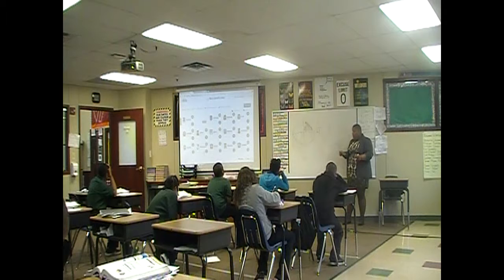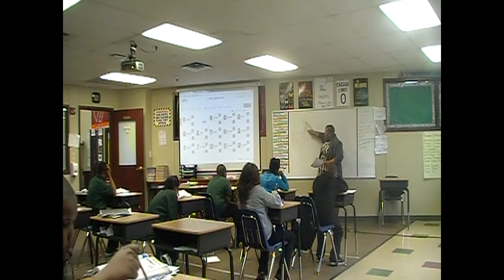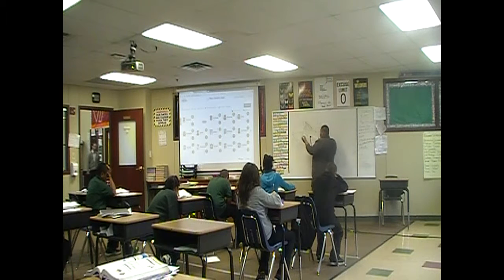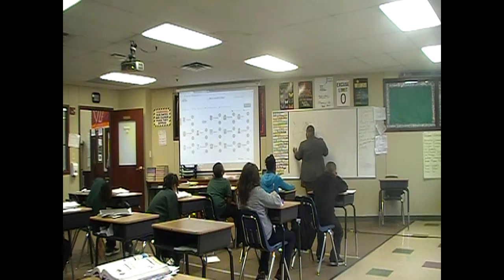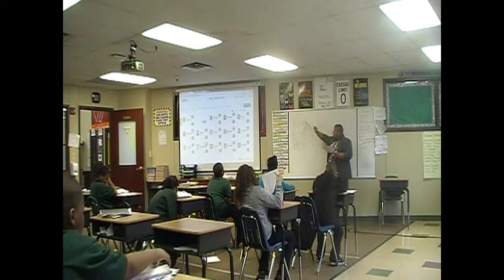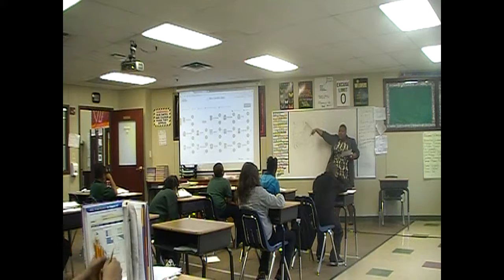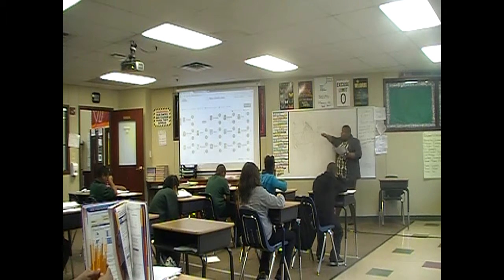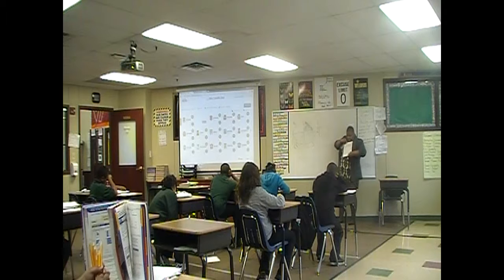Carroll 4 8 14 Clip 3 MOV022 Segment100 39 01 000 00 57 01 880